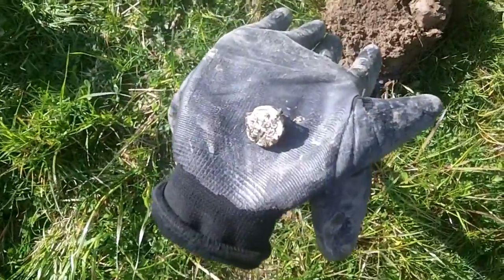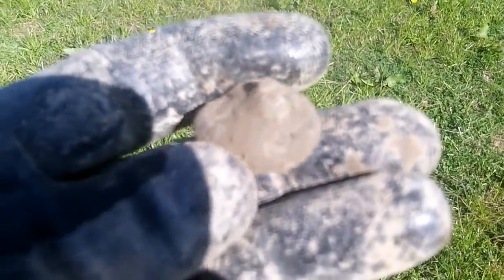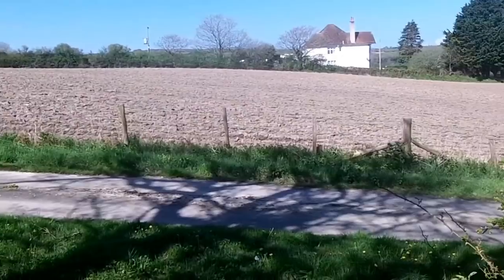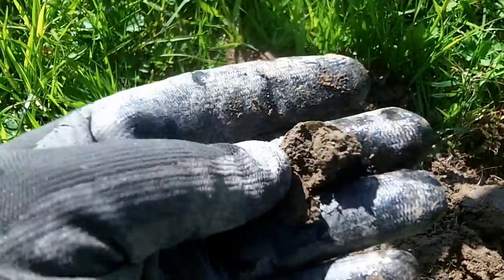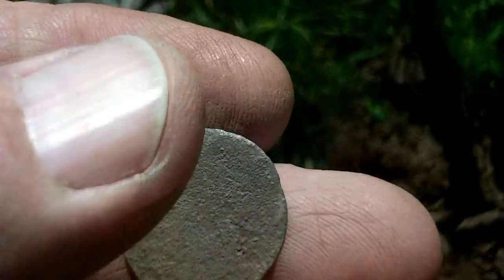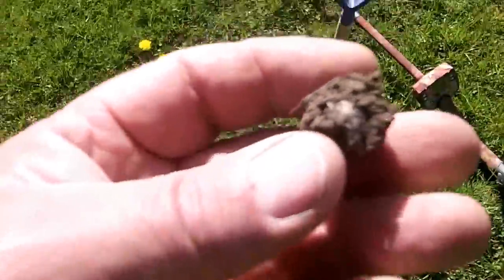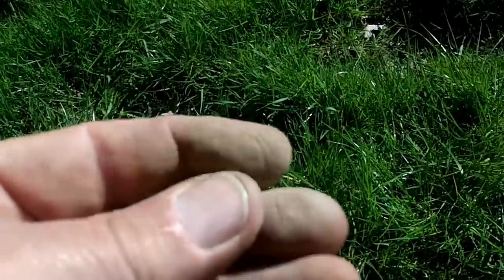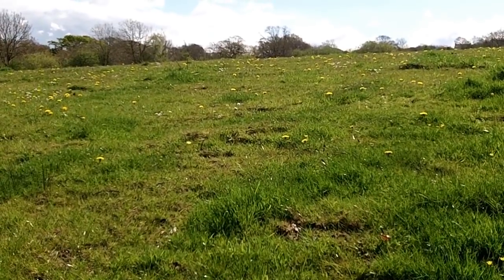Metal Detecting UK ~ Rare Russian Hemp Bale Seal Found On Pasture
Hi everyone, i'm out on pasture today with an amazing surprise find, pretty rare in these parts. hope you like this video as much as i have making it.